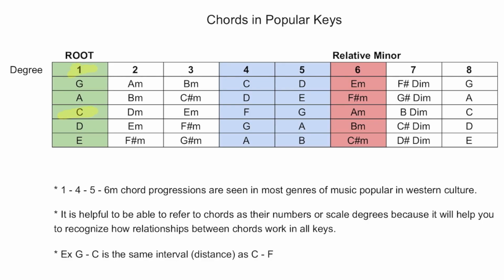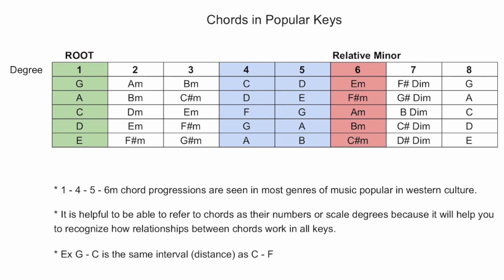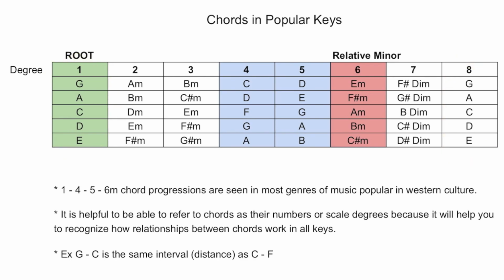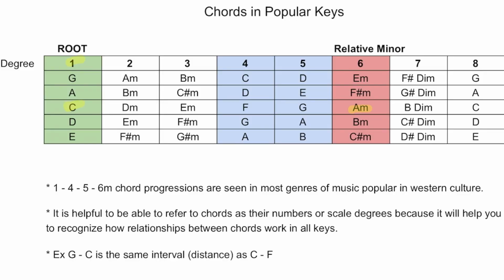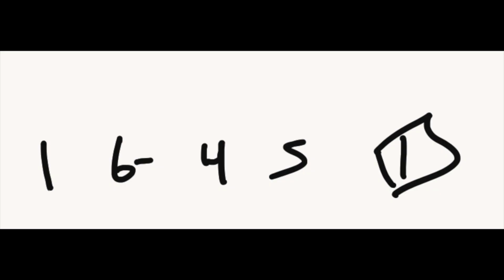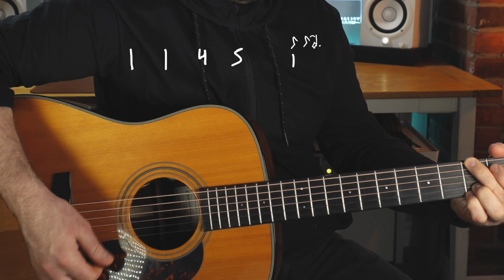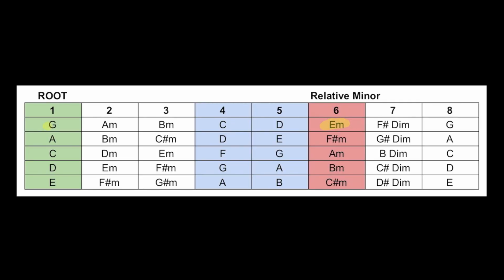Why You Need To Know The Nashville Number System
***Free Chords In Keys Resource***

for your free copy

If you've ever heard fellow musicians calling out numbers instead of chords and been completely lost this is the video for you!

The Nashville Number system is actually a lot easier than you think and you can learn the basics today.